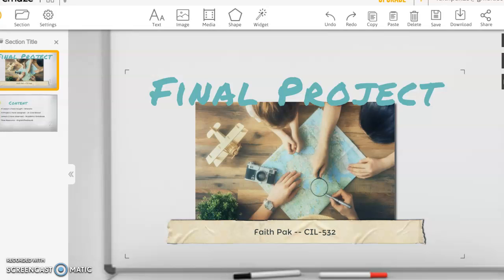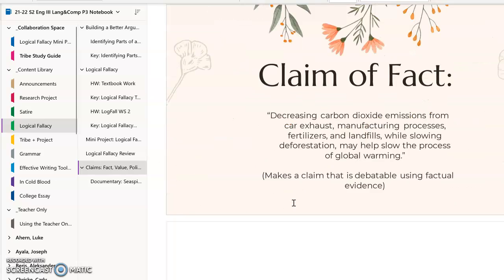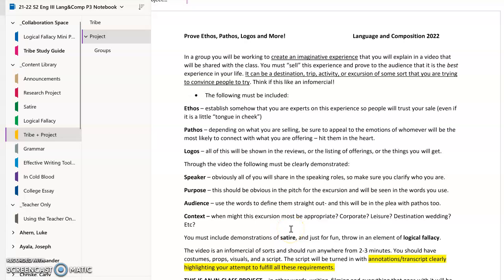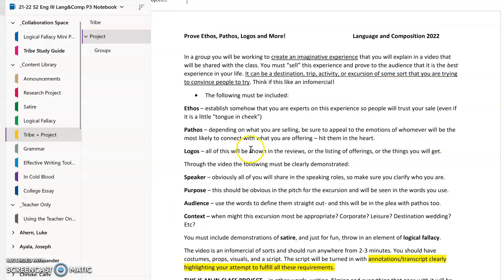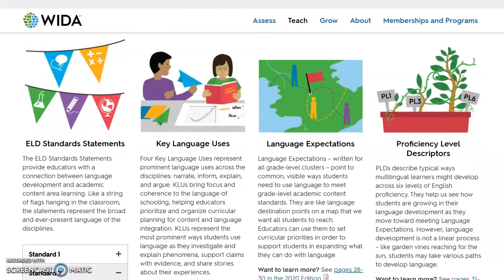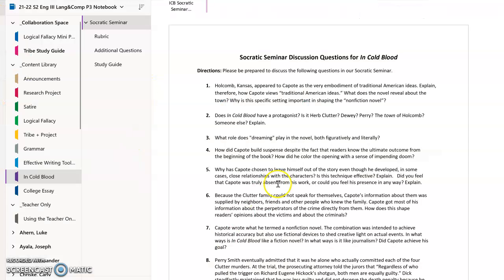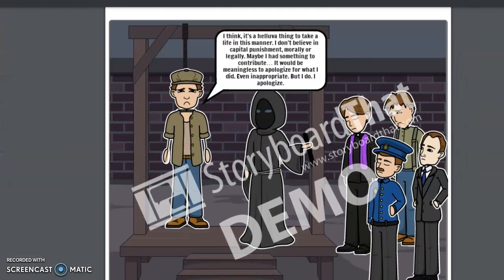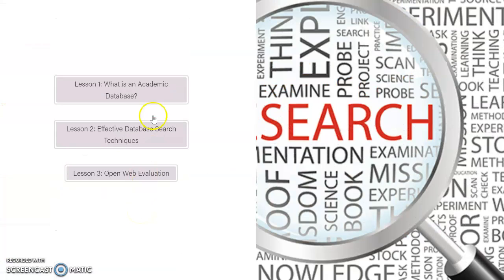CIL 532 Final Pt. 1